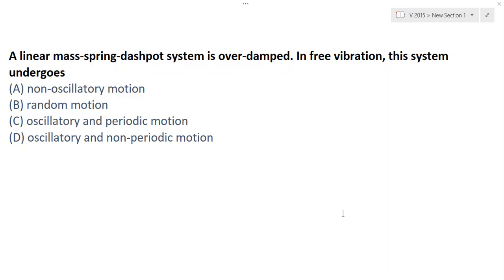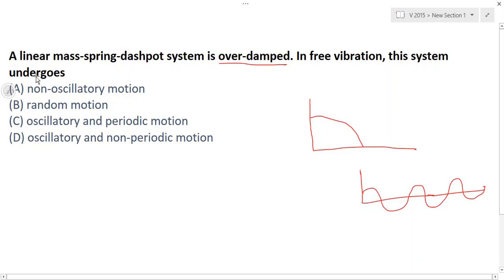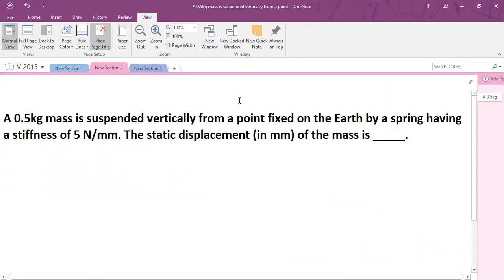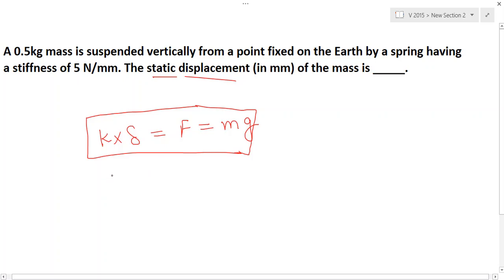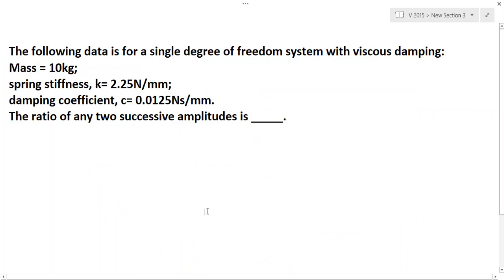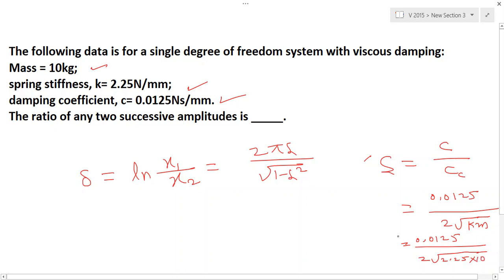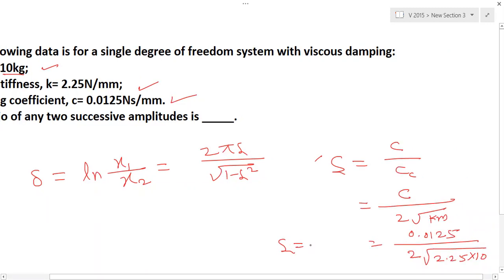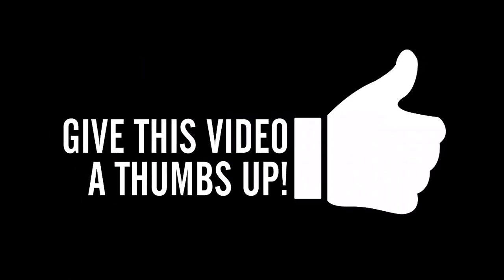GATE AEROSPACE 2015 Mechanical Vibration Paper Analysis: Answer Key & Question Paper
MECHANICAL VIBRATION FOR GATE AEROSPACE.

ANSWER OF EACH QUESTION HAS BEEN DISCUSSED.

I AM GOING TO UPLOAD MORE VIDEOS FOR GATE AEROSPACE , PREVIOUS YEAR SOLVED AND IMPORTANT PROBLEM.